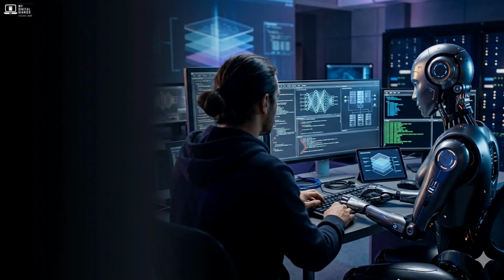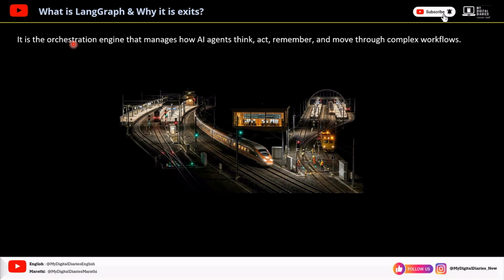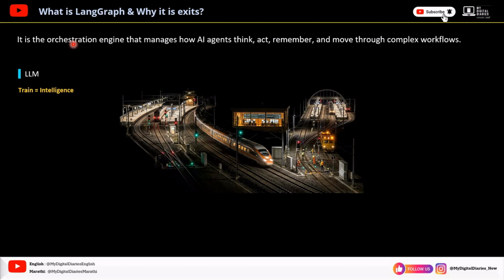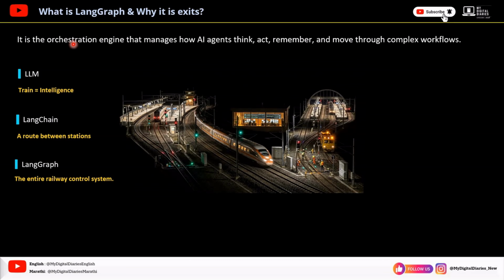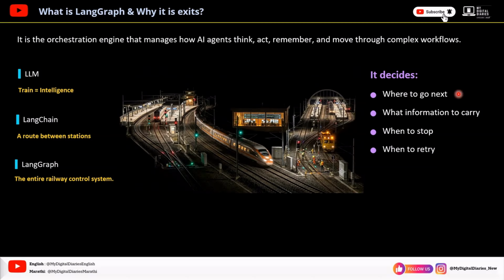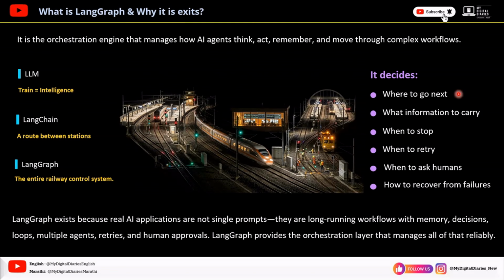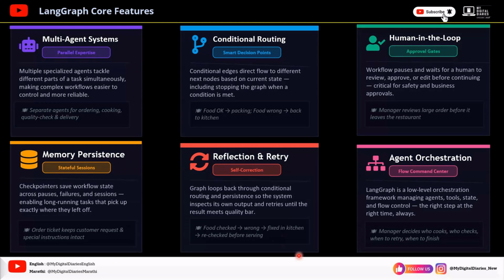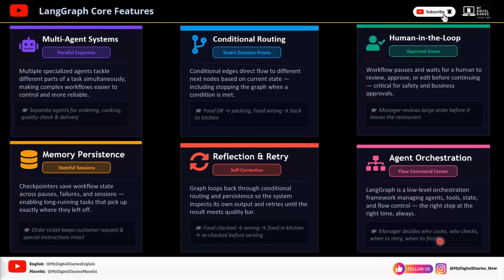LangGraph Explained in Simple Terms | LangChain vs LangGraph| Inside the AI Stack Ep 04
LangGraph explained in simple terms! In this video, learn what is LangGraph, how LangGraph works, LangGraph vs LangChain differences, and why developers use LangGraph for building stateful multi-agent AI workflows. If you are learning LangChain, LangGraph tutorial, agentic AI, AI agents, RAG, or building LLM applications with Python, this episode breaks down LangGraph architecture, nodes, edges, state graphs, and real-world use cases in a beginner-friendly way.

📺 Channel: My Digital Diaries (English)
🎬 Series: Inside the AI Stack
📌 Episode: Ep 04 - What is LangGraph?

Till Now:
Episode 1: LangChain: What it is?
Episode 2: LangChain: What Problem Does It Solve?
Episode 3: 5 Common Mistakes
Episode 4: What is LangGraph

This video is for:
Developers learning agentic AI and LLM orchestration frameworks, Python developers exploring LangChain and LangGraph, AI engineers building multi-agent systems, students and professionals preparing for AI/ML interviews, anyone curious about how stateful AI agent workflows are built

Images are generated by Gemini/AI/Canva